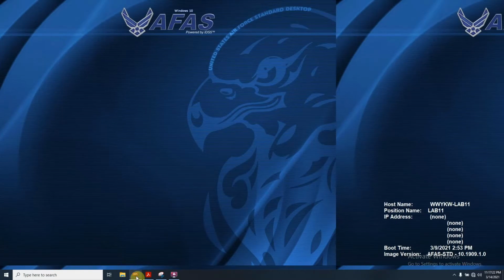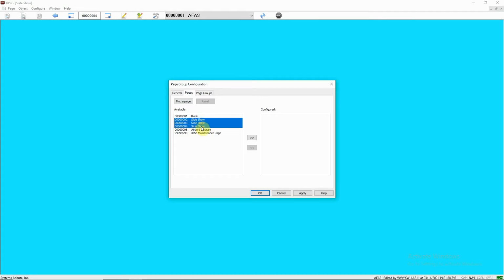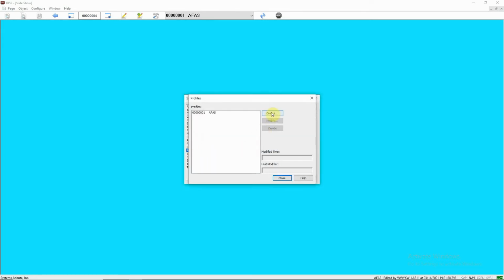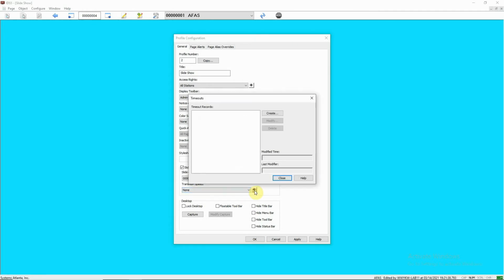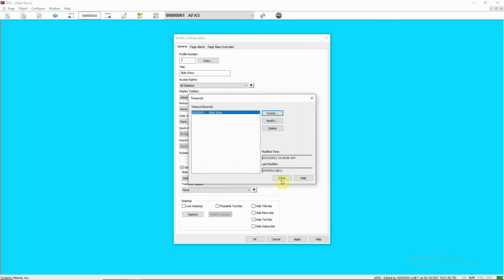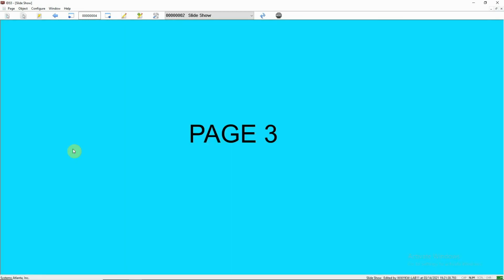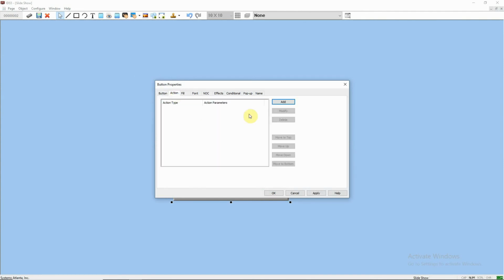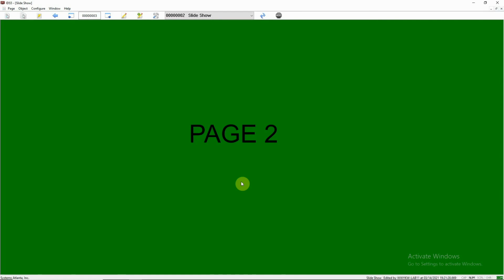SLIDE SHOW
AFAS How To for setting up the slide show feature.